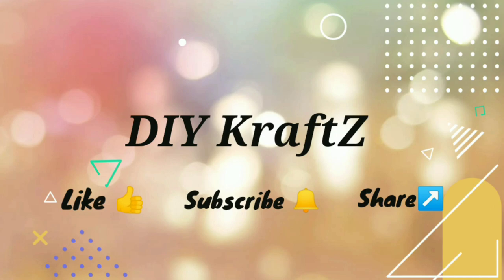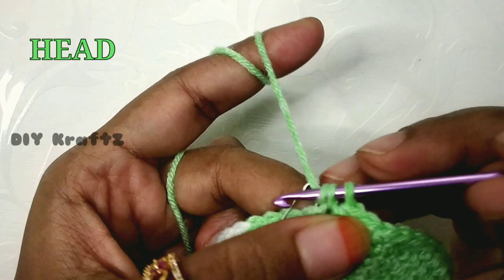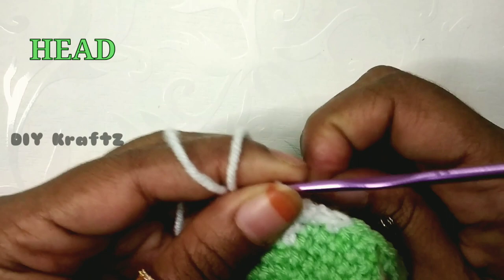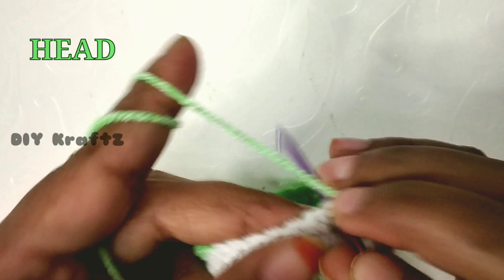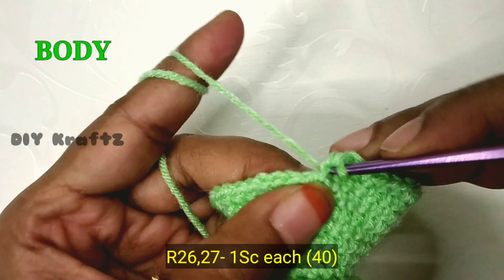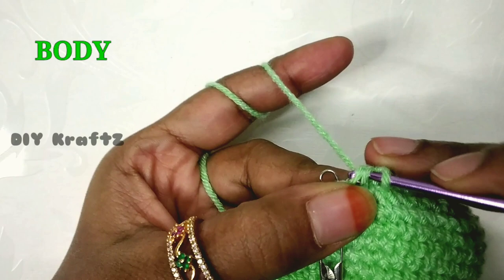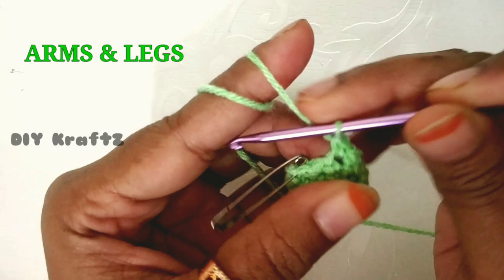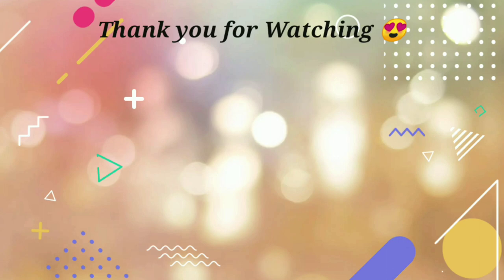Crochet AMIGURUMI CAT for BEGINNERS (STEP BY STEP TUTORIAL)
This video details on step by step pattern of making Crochet AMIGURUMI CAT.
This pattern uses a 4 ply yarn and 3mm crochet hook.
This pattern is designed by using only the basic stitches, mostly Single crochet. so it is easy to make by the beginners as well.

These are few abbreviations used in the video:
Mr- Magic ring
Ch-chain
Sc- single crochet
Inc-two sc in one stitch
Inv dec- 2 sc together ( insert the hook into the front loops of the next two stitches, draw the yarn from both the loops and make a single stitch)
Fo-fasten off
R-Row